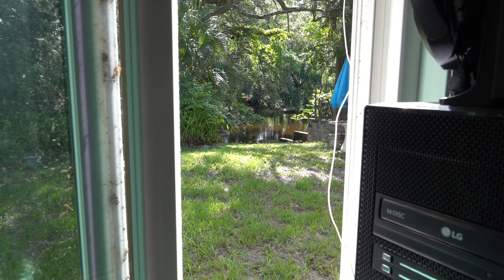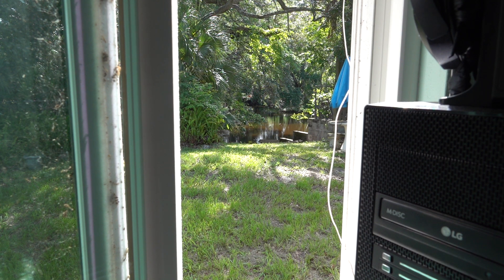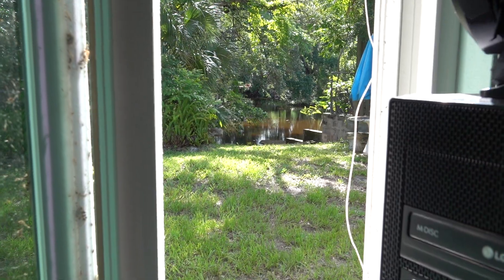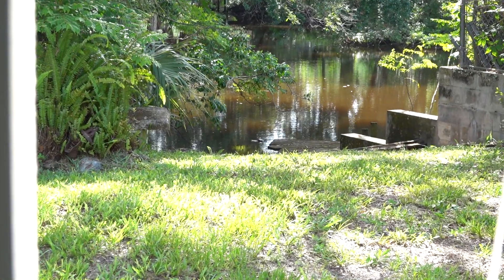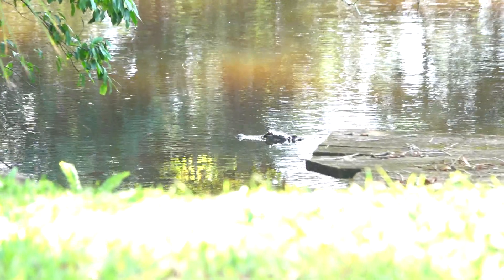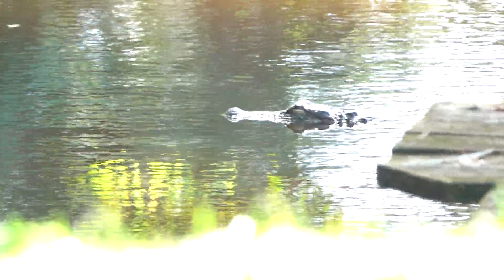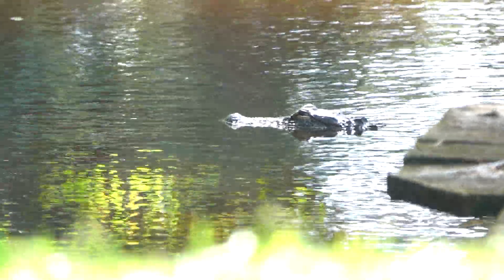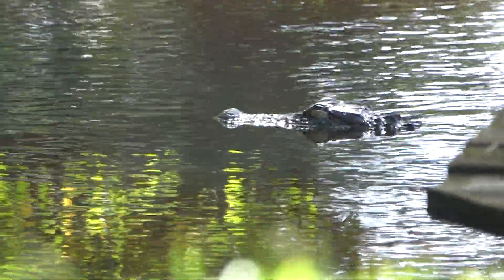Sony XR10iv first video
trying to learn a little about photography with my new sony XR10iv